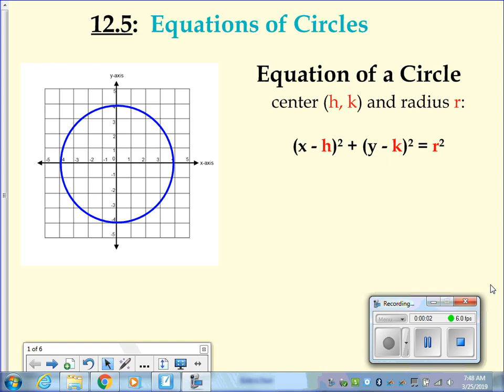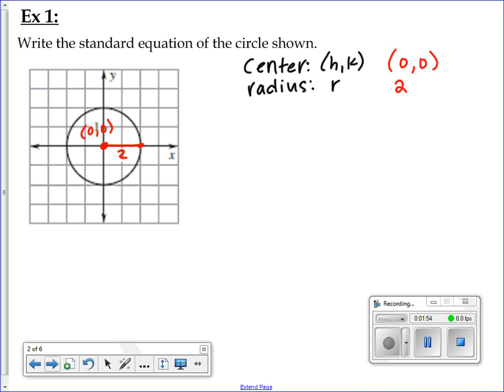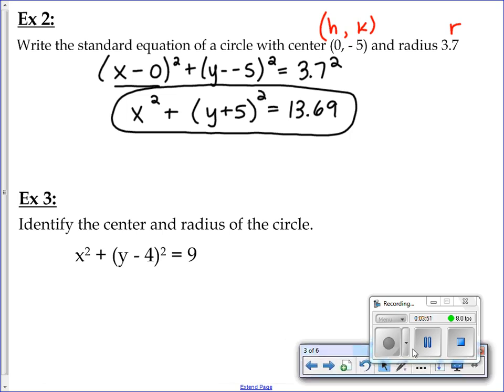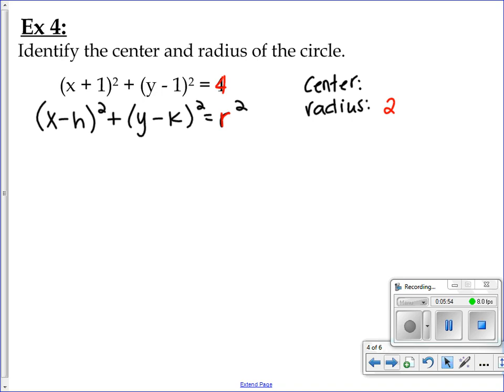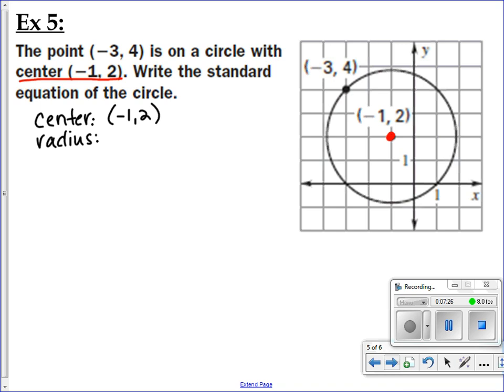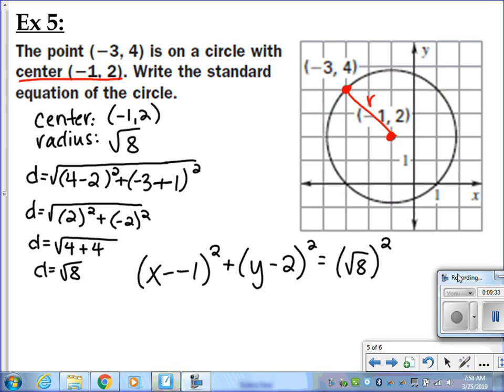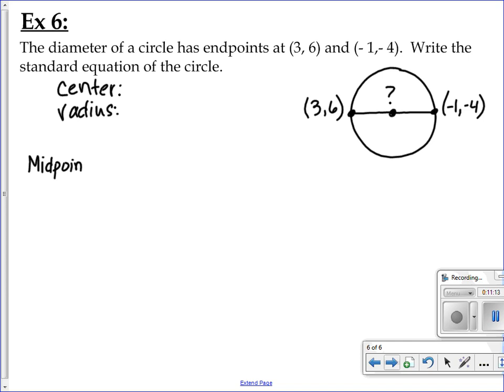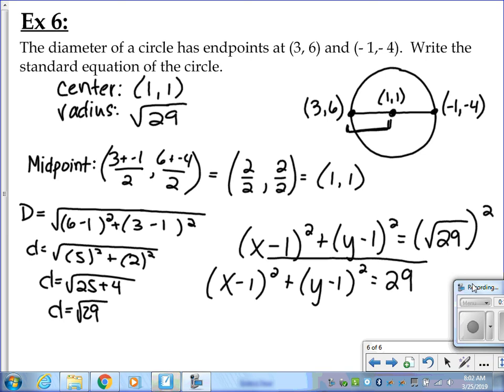12.5 Equations of Circles(Homework for 3/25/19)